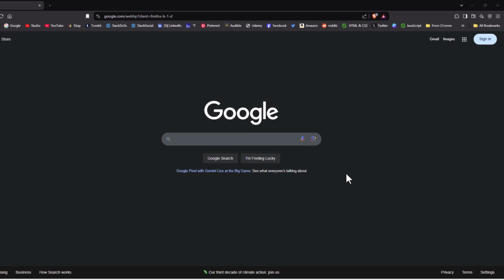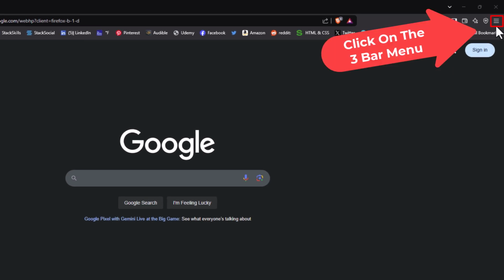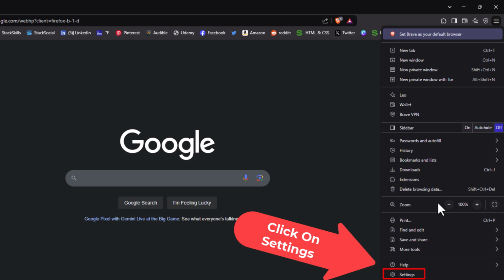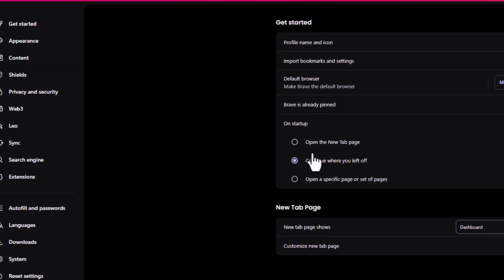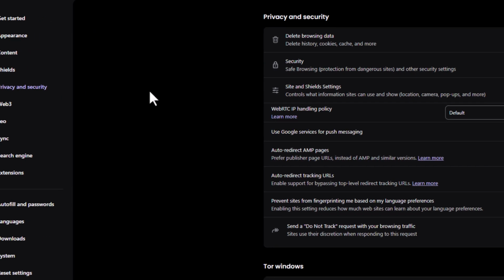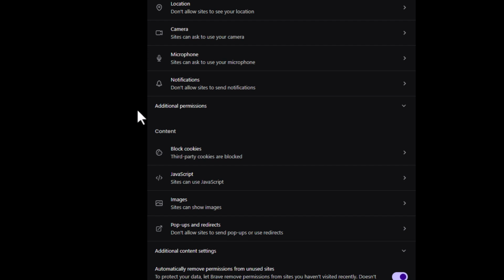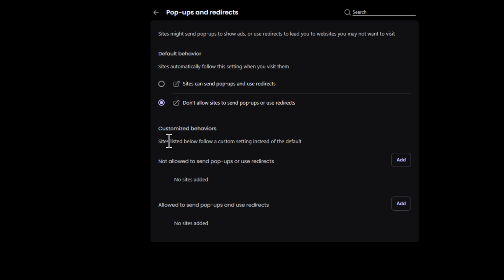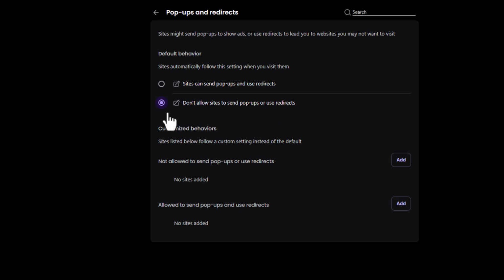How To Enable Or Disable Popups & Redirects On The Brave Web Browser | PC Tutorial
Want to control popups and redirects in the Brave web browser? In this step-by-step tutorial, we’ll show you how to enable or disable popups and redirects in Brave using a PC. Whether you want to block annoying popups or allow certain websites to open redirects, this guide makes it simple. Watch now to take full control of your browsing experience!

Simple Steps
1. Open The Brave Browser.
2. Click On The 3 bar hamburger menu In the upper right hand corner.
3. Select "Settings" from the dropdown.
4. In the left side pane, select " Privacy & Security".
5. In the center pane, scroll down and click on "Site & Shield Settings".
6 Scroll down and click on "Pop-ups and Redirects".
6. Toggle on or off "Pop-Ups And Redirects".

Chapters
0:00 How To Disable Or Enable Popups And Redirects On The Brave Browser
0:19 Open The Brave Browser
0:29 Click On The 3 Line Hamburger Menu
0:39 Select Settings
0:49 In The Left Pane Select Privacy & Security
0:59 Click On Site And Shield Settings
1:11 In The Center Pane Select Pop-Ups And Redirects
1:21 Toggle On Or Off Popups And Redirect In Brave